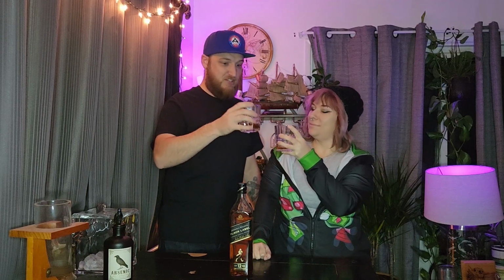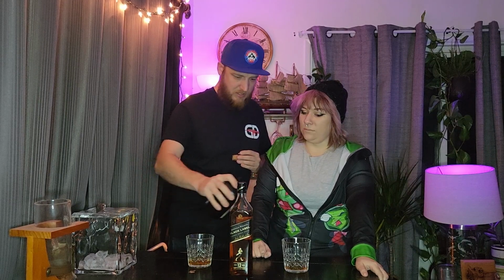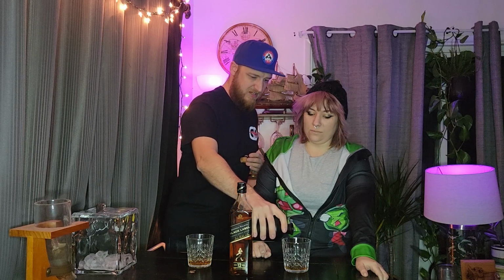The Great Beginner Scotch! Johnnie Walker Black Label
Welcome back for another Whiskey Video. Today is Johnnie Walker black, and if you don't know what that is then you have been living under a rock. This scotch is a blended scotch with a decent amount of smoke to the taste. This is a great scotch to enjoy on the rocks and with a nice cigar on a cold day. Johnnie walker has been a go to for many people entering the Scotch side of whiskey and there is a reason. If you come from the Bourbon side of whiskeys or even the Mash whiskeys then the smokiness of Johnnie walker fits in nicely. It finishes very clean and non lingering like an Irish and is fairly smooth like a Canadian. It is a good starter scotch to see if you can like scotch. Try one out for yourself and see what you think.

Alcohol facts:

                       Johnnie Walker Black Label 12 year
type:              Blended Scotch Whiskey
made by:      John Walker and Sons
                       Scotland
Imported by: Diageo
                       New York, NY
alc/vol:         40% or 80 proof